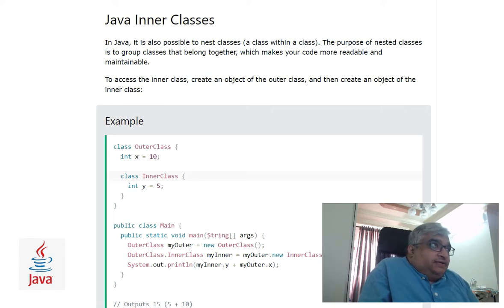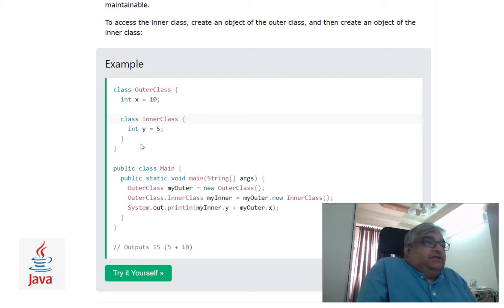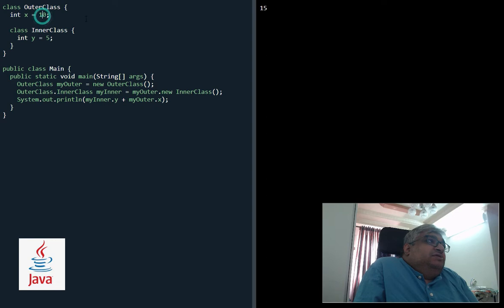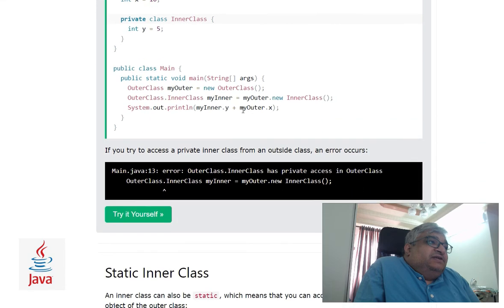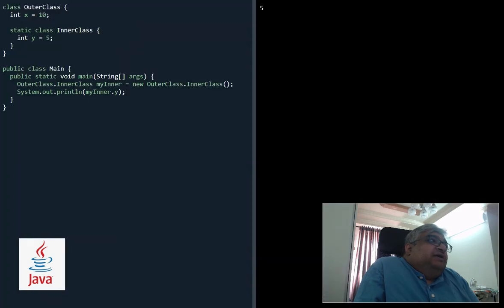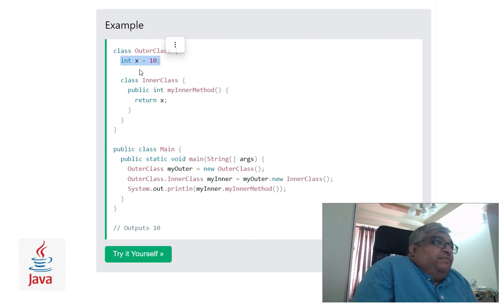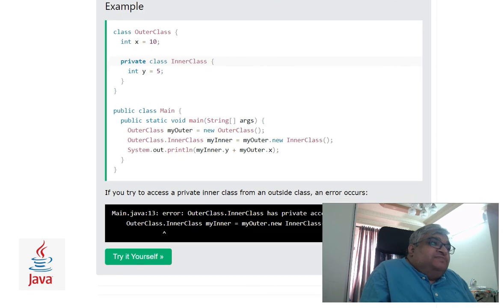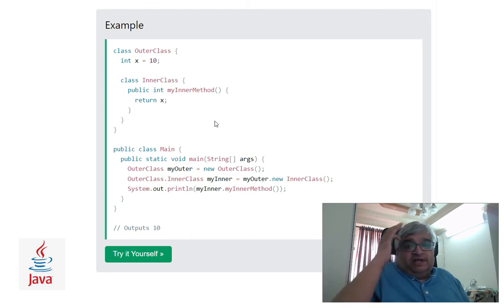Java inner classes - Java tutorial - w3Schools - Chapter-35 English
In Java, it is  possible to nest classes (a class within a class). The purpose of nested classes is to group classes that belong together, which makes your code more readable and maintainable.

To access the inner class, create an object of the outer class, and then create an object of the inner class. Watch the video for full details:

inner classes java